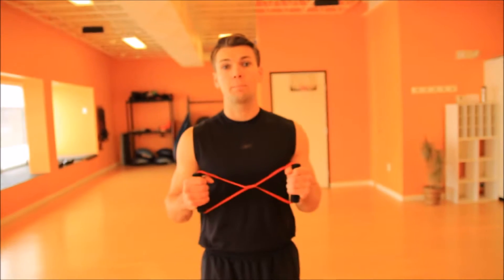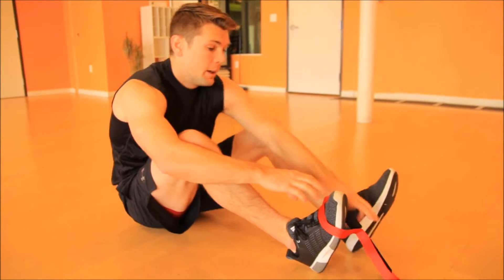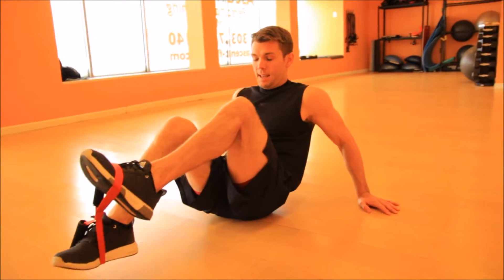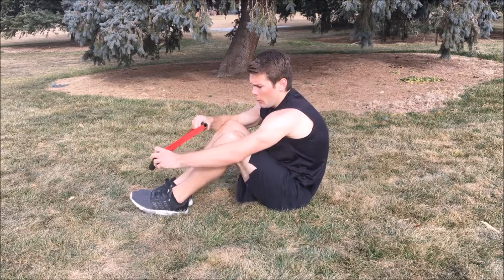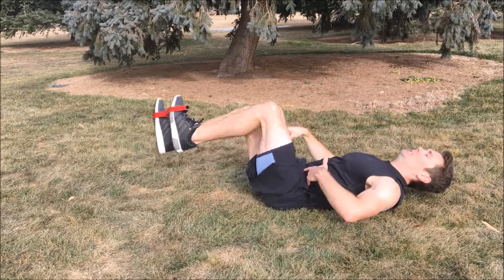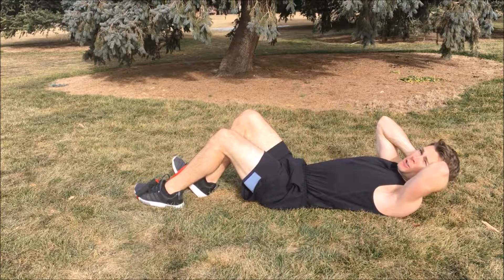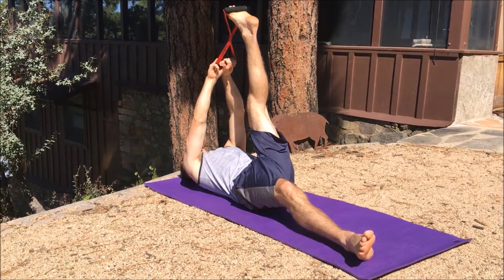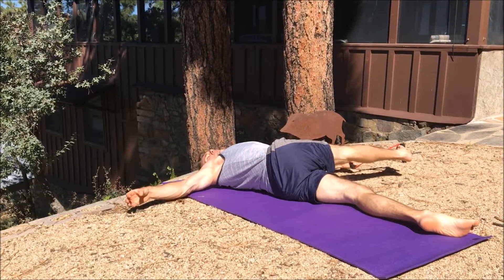Iso-Bow: 6 Week Road to Fitness Challenge - Week 2 Day 2 - Isometric Legs, Core and Stretch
Get a great leg and core workout followed by a fantastic stretch in 10 minutes. Iso-Bow makes fitness simple and convenient